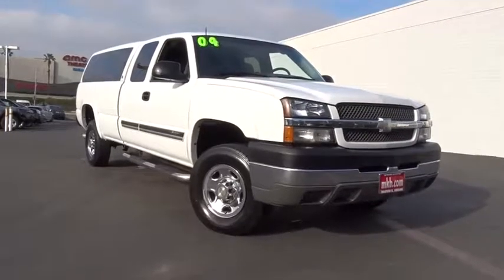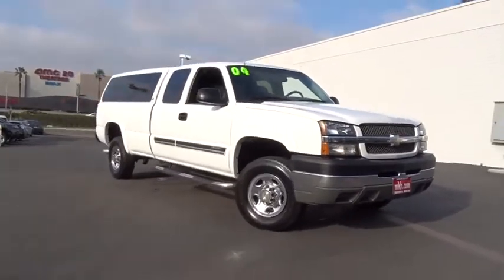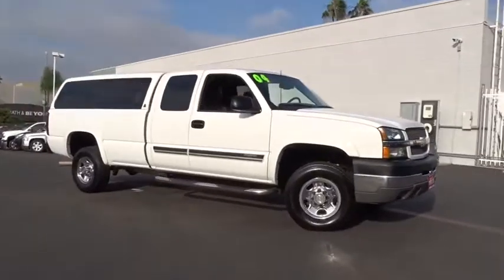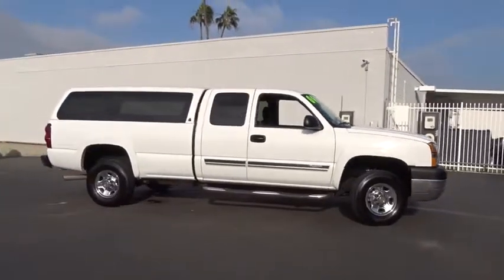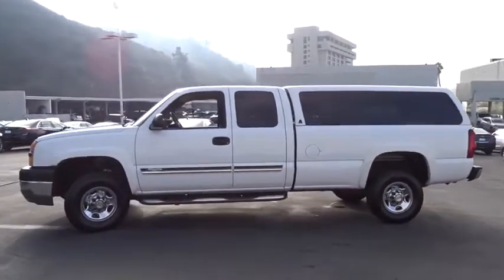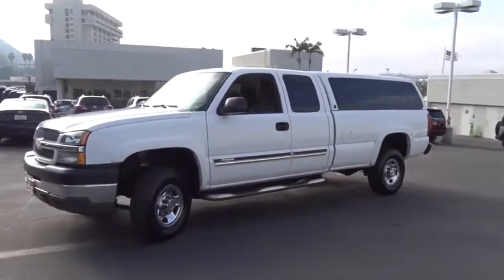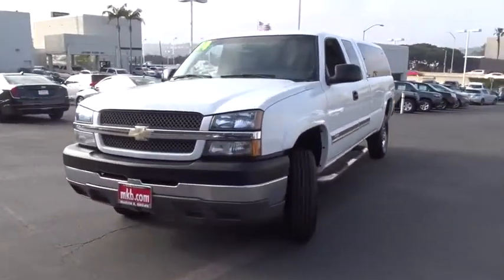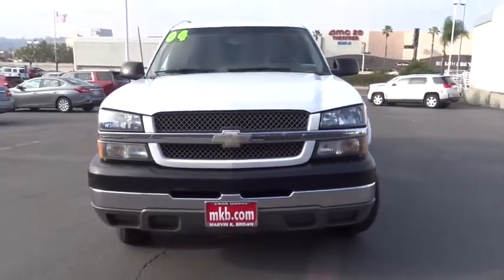2004 Chevrolet Silverado 2500HD San Diego, El Cajon, Escondido, Encinitas, National City, CA 317289B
Used 2004 Chevrolet Silverado 2500HD

1441 Camino Del Rio S

TOW PACKAGE / TRAILER HITCH, ONE OWNER CARFAX, ALLOY WHEELS.Odometer is 39404 miles below market average!CARFAX One-Owner.Clean CARFAX.From San Diego's number one Cadillac Dealership: Family-Owned, Marvin K Brown Auto Center (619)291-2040; mkb.com .Marvin K Brown Pre-Owned Vehicles - Why take a chance on buying anywhere else!